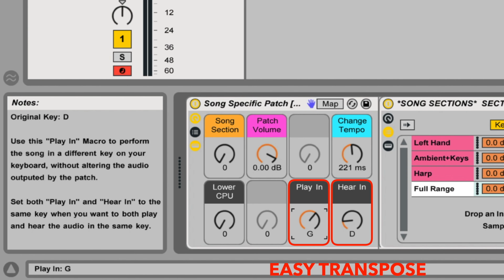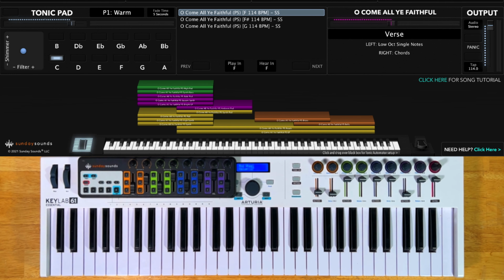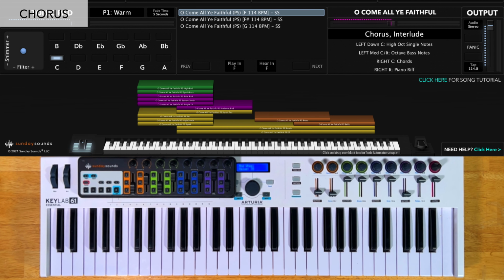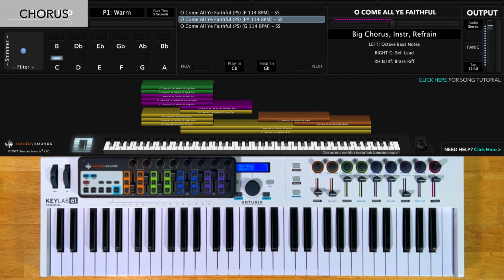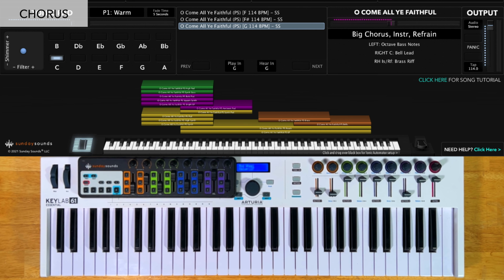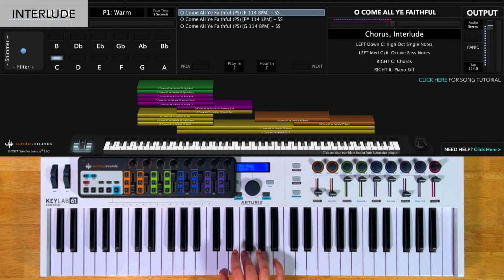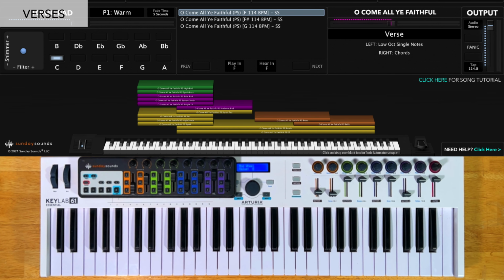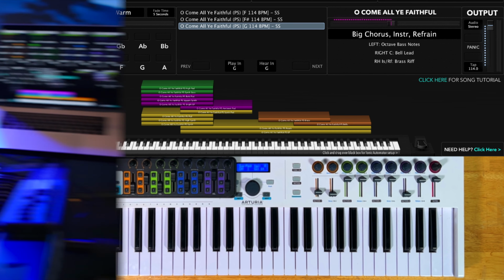O Come All Ye Faithful MainStage patch keyboard tutorial- Planetshakers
This video demonstrates how to use our O Come All Ye Faithful MainStage and Ableton Live patches to nail this song live, even as the only keyboard player. With all of our Song Specific Worship patches no third party plugins are required.